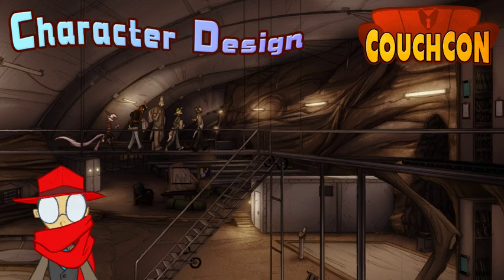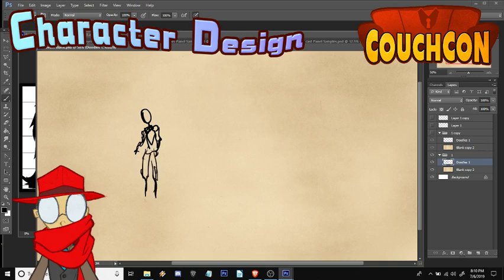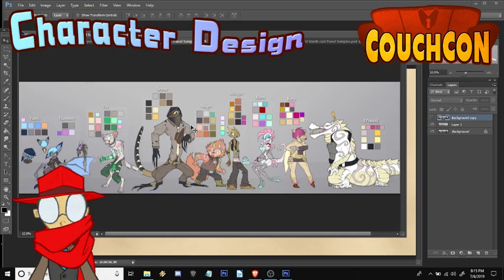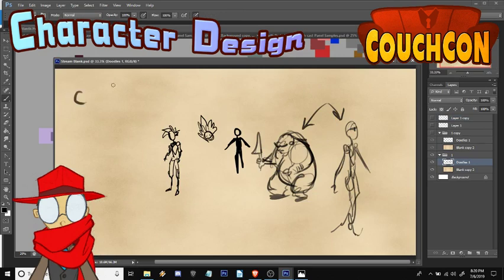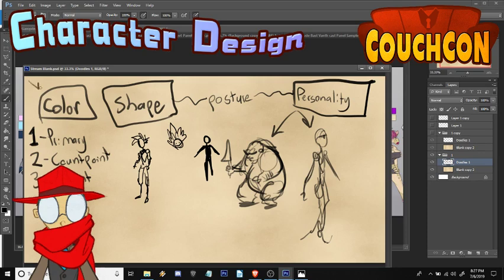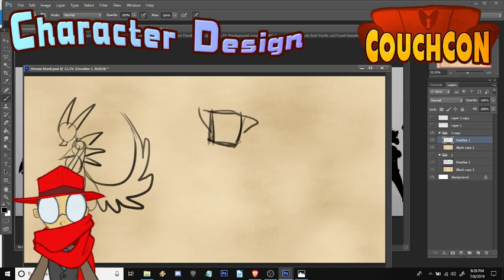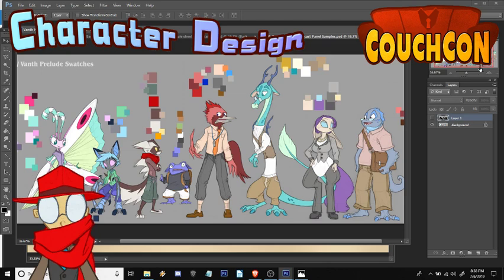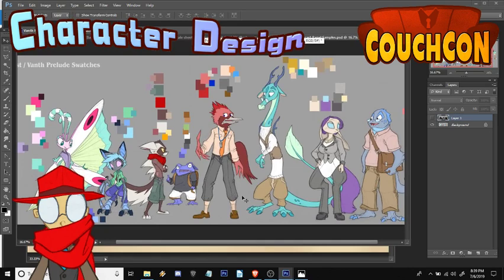Couchcon Panel- Character Design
Make your characters distinct and memorable with these simple design fundamentals.  Join David in learning about character design.